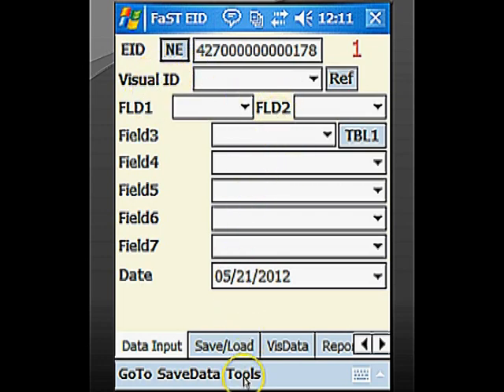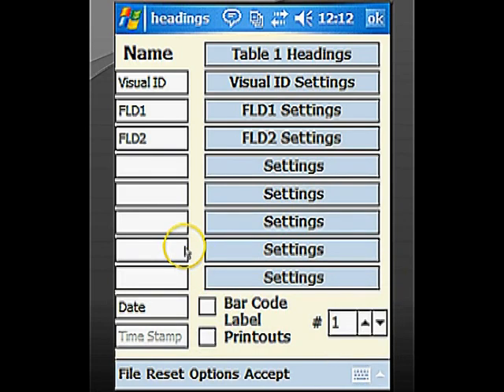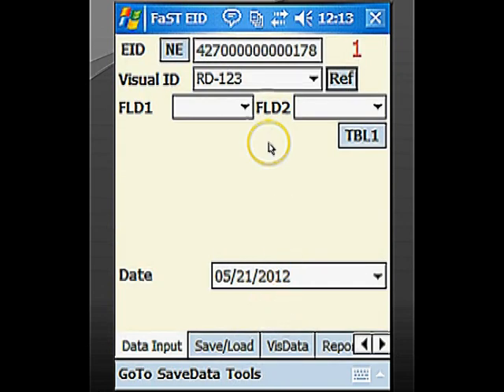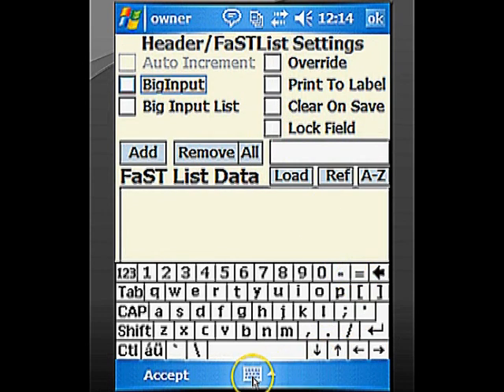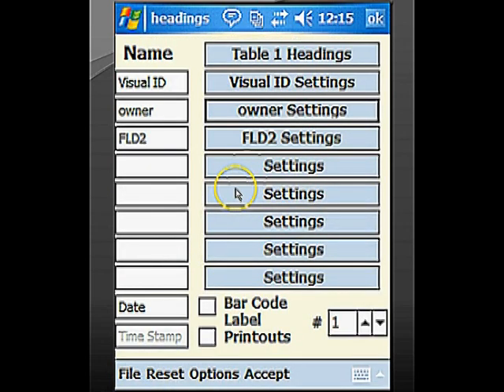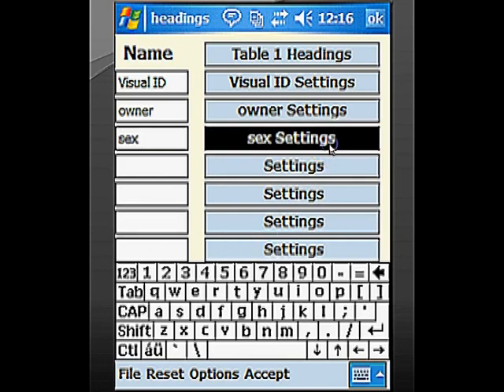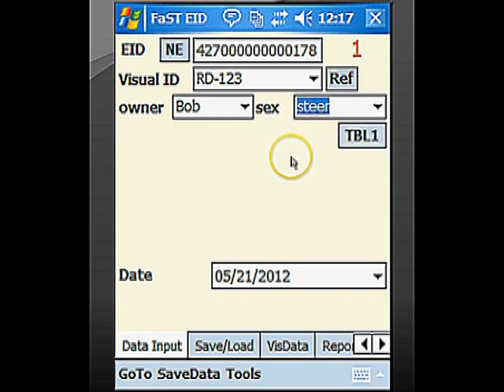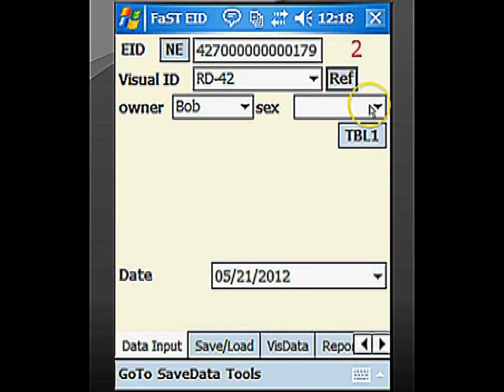select headings 1